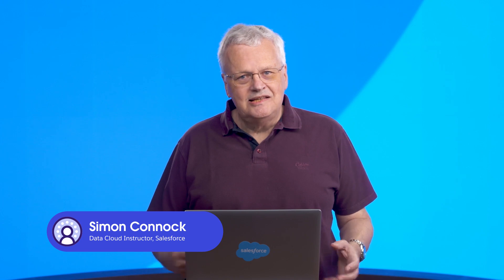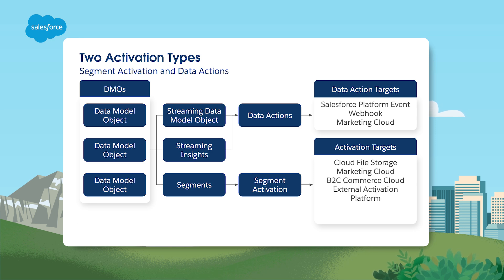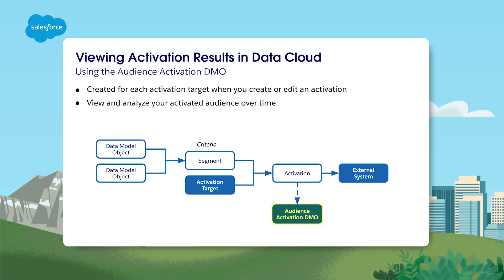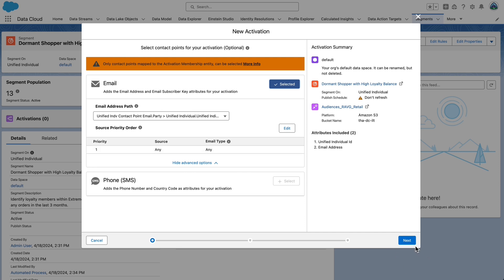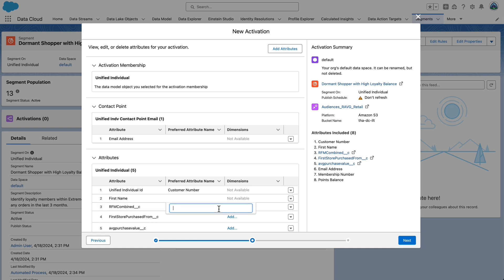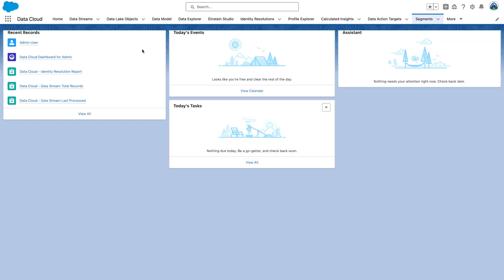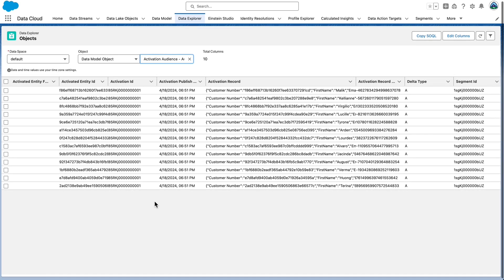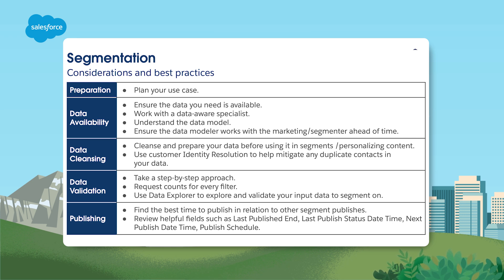Activation and Segmentation Strategies | Unlock Your Data with Data Cloud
In this video, we'll learn how data is the key to unlocking success in today's business landscape. Discover how you can use your unified data to influence meaningful outcomes through segmentation and activation. Learn about the importance of defining activation targets that suit your specific use case and how to personalize your activation payload for maximum impact. Explore Data Cloud's features for segment membership data and learn best practices for segmentation preparation and activation.